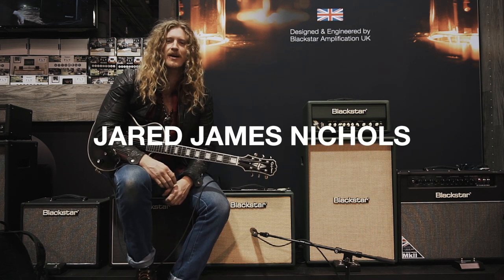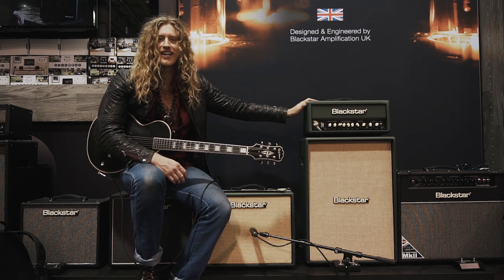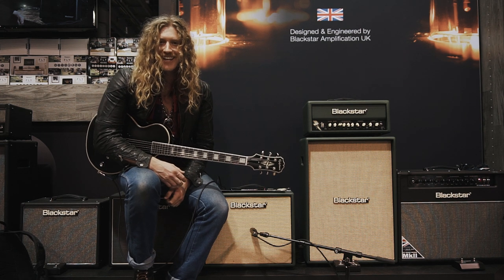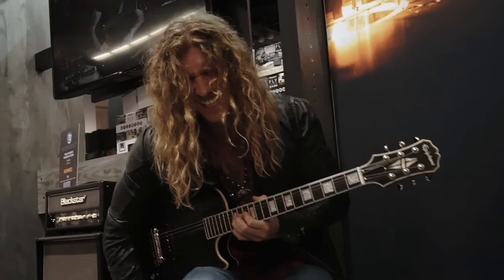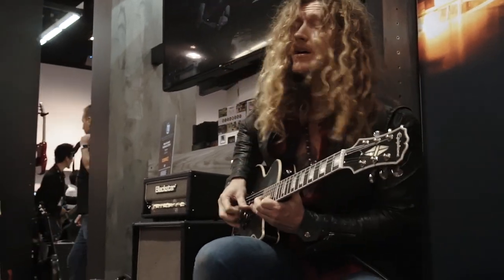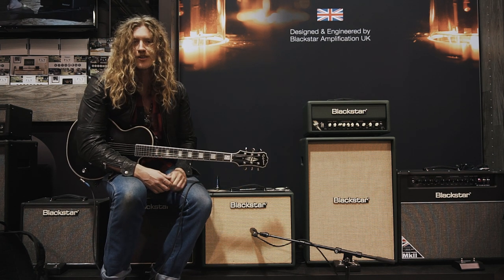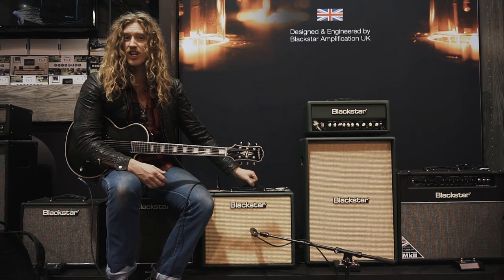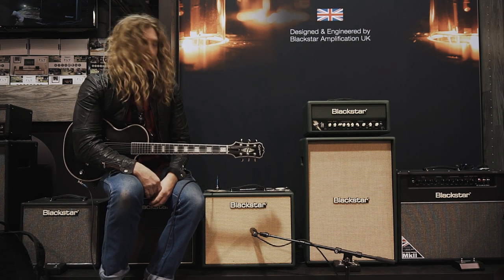JJN-20R combo | Jared James Nichols | Blackstar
Due to the success of the Jared James Nichols signature JJN-20RH MkII and the JJN-212VOC MkII, Blackstar are proud to announce the limited edition JJN-20RH MkII signature valve amp combo.
Jared spent the Summer of 2019 on a Blackstar clinic tour around the world promoting his signature amps and creating a huge demand for the JJN-20R MkII. Jared states, “Blackstar amps define my tone. It really is the sound in my head. It’s simple; Blackstar inspires me to play at my best. I’m absolutely honoured to now be a signature artist. I have toured around the world, always with a Blackstar amp behind me. I am so thrilled to be able to share my BLUESPOWER tones with the world through my own signature amp.” Jared has been using Blackstar for nine years to deliver his unique BLUESPOWER tone. His high energy performances and ‘pick-less’ guitar
playing technique have seen his reputation continue to grow year on year, as more people are introduced to his unique blend of blues grit and gusto, through to bombastic arena size rock ‘n’ roll.
Specification:
JJN-20R MkII
EL84s are at the tonal heart of the JJN-20R MkII combo. With stunning racing green tolex the
JJN-20R MkII is as eye catching as it looks.
 20 Watt valve combo  ECC83 preamp valve  2x EL84 power amp valves  Unique Jared
James Nichols panel design  Clean and BLUESPOWER channels  Footswitchable Voices for
Clean and BLUESPOWER  Power reduction down to 2 Watts  USB audio out  XLR D.I. Out
 Studio quality reverb  2-button footswitch included  Celestion G12T-75 speaker  Racing
green tolex  Tan basketweave fret